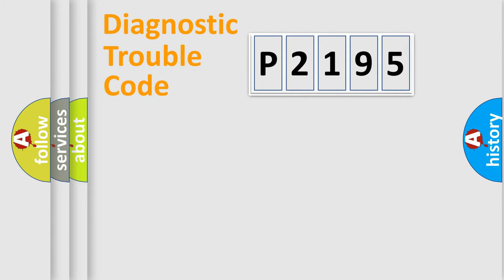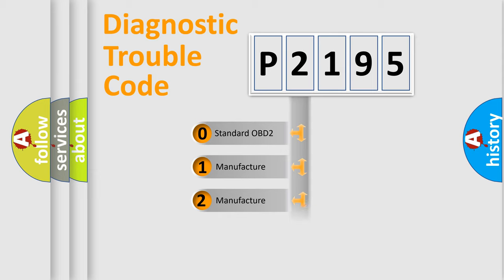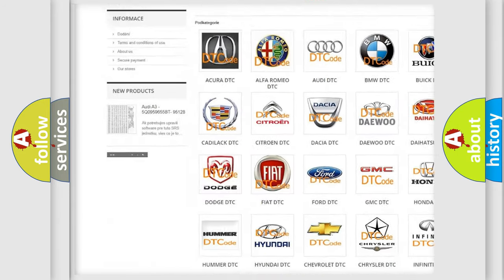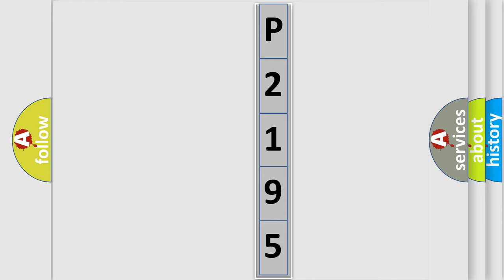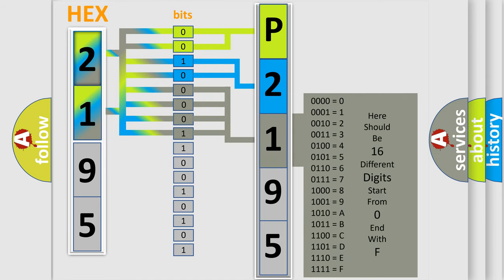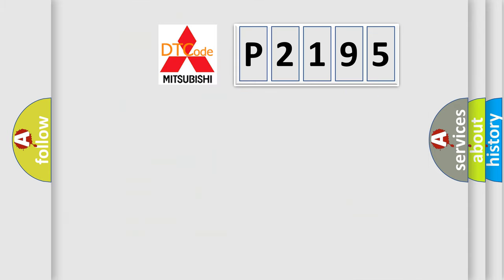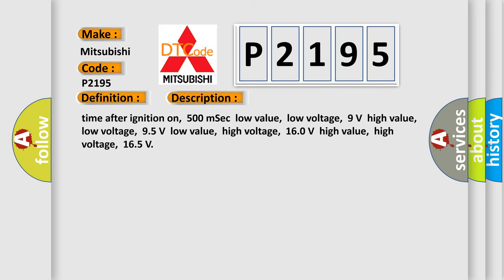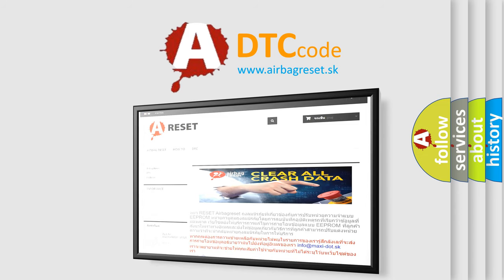DTC Mitsubishi P2195 Short Explanation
Contents:
0:21 Basic DTC analysis according to OBD2 protocol standard.
1:48 Insight into programming
2:58 A diagnostically understandable description of the Diagnostic Trouble Code
3:05 Basic error definition

Make:
Mitsubishi
Code:
P2195
Definition:
CAN communication with TCM
Description: